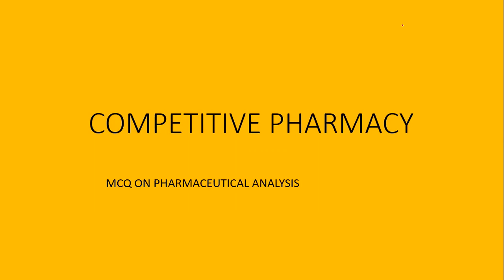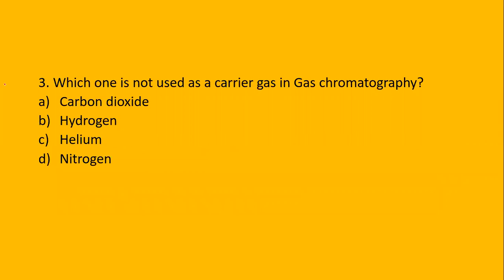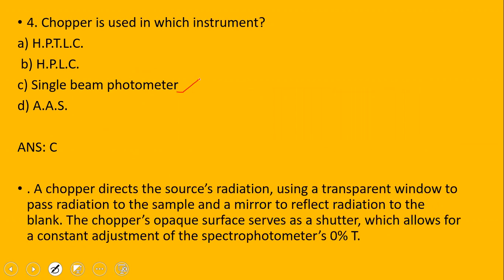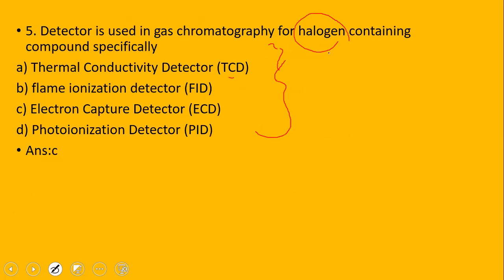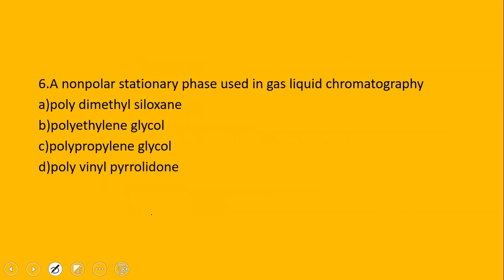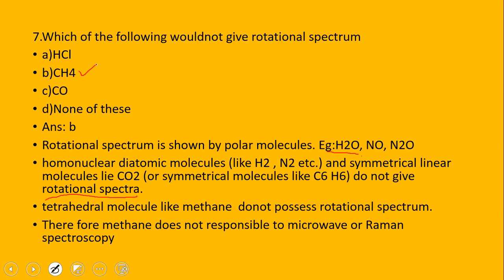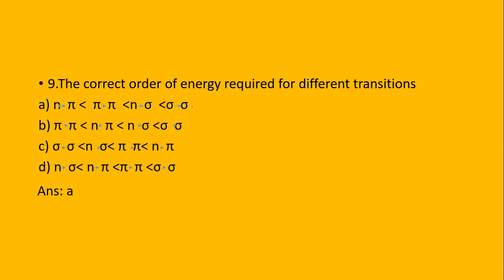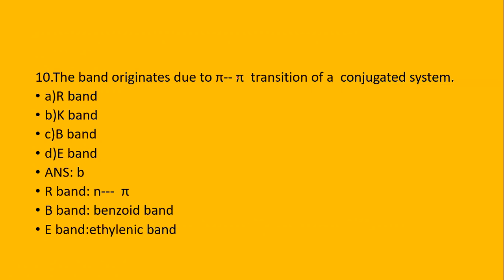MCQ ON PHARMACEUTICAL ANALYSIS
IMPORTANT FOR GPAT , DI EXAMPHARMACIST EXAM LIKE RRB PHARMACIST IMS PHARMACIST ,